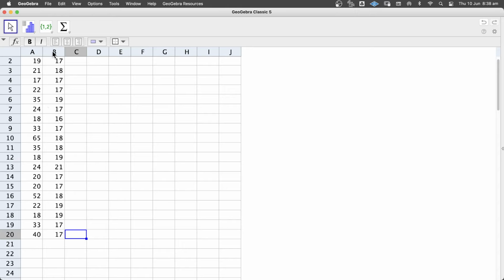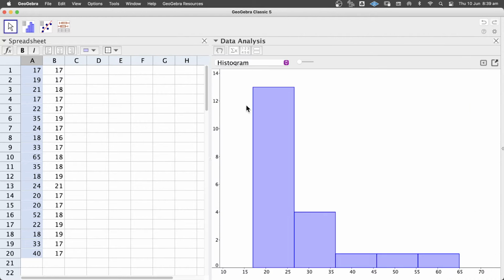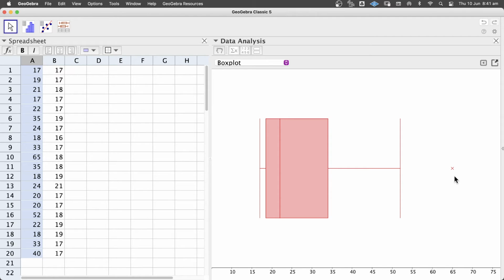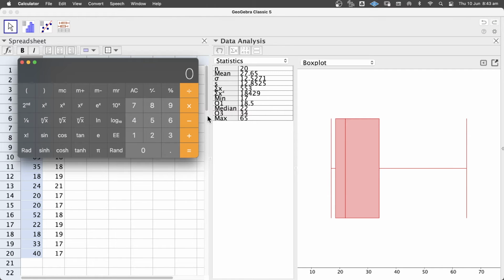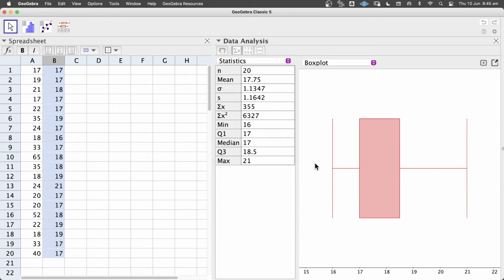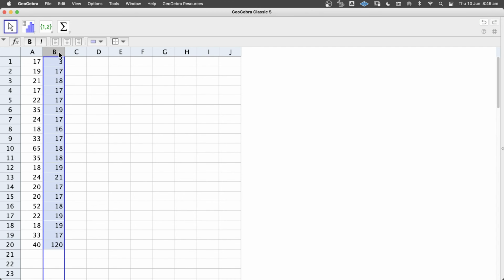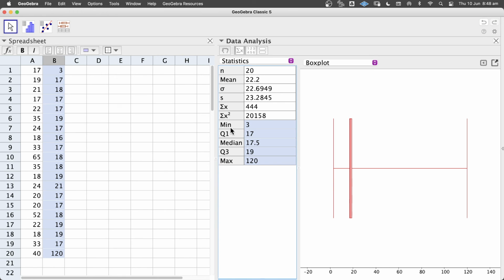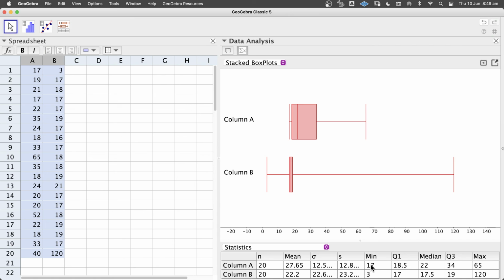Lesson On Measures Of Spread (2021)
In this video we see how GeoGebra can help us determine how "spread out" a data set is and how we can compare the "spread" of two different data sets.

We look at the range, interquartile range and the five number summary. We also discuss stem and leaf plots and box plots.